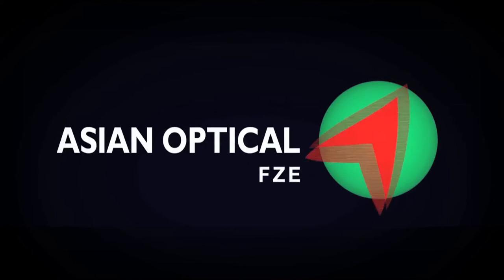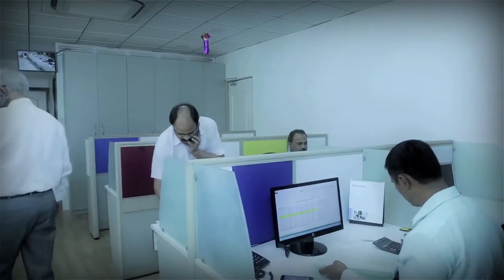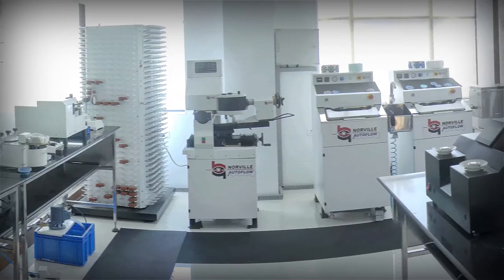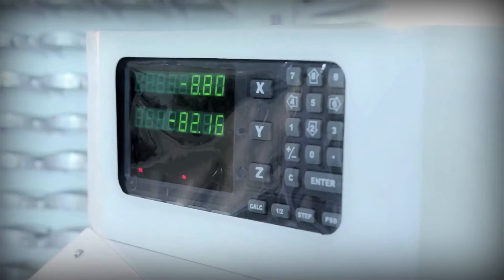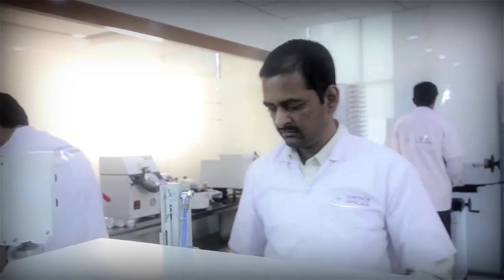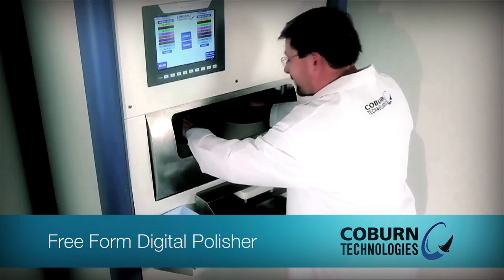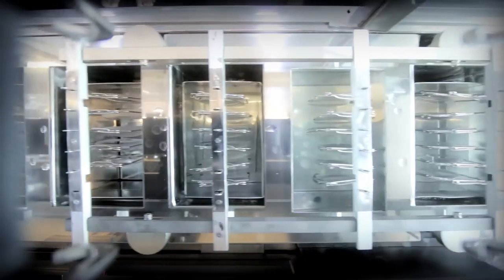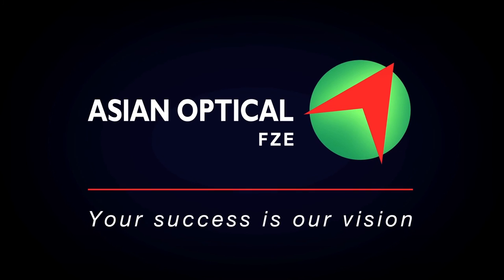Asian Optical - CORPORATE FILM